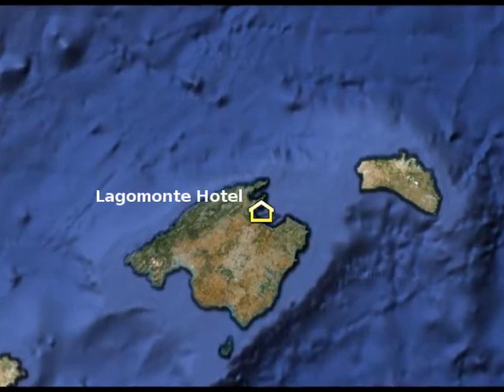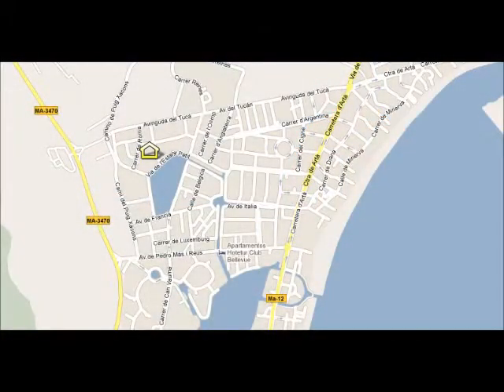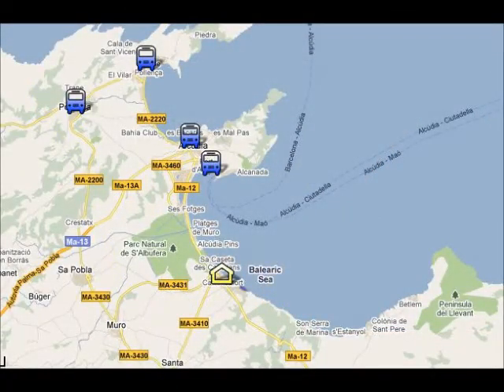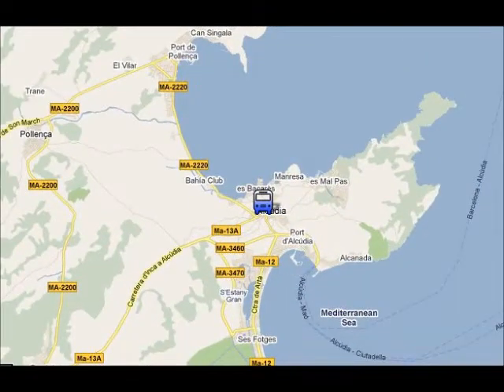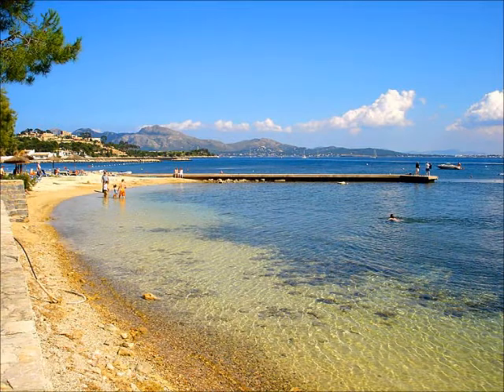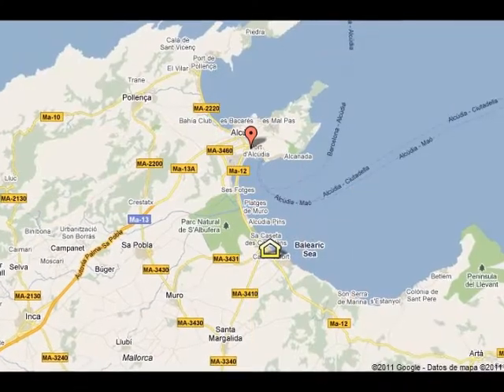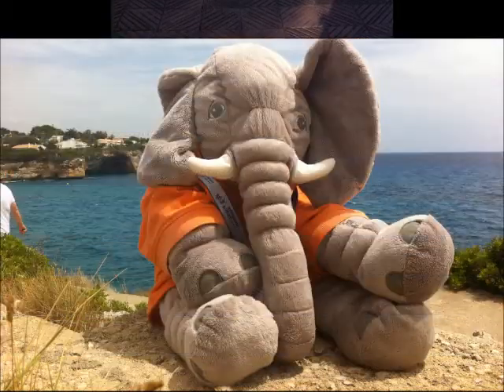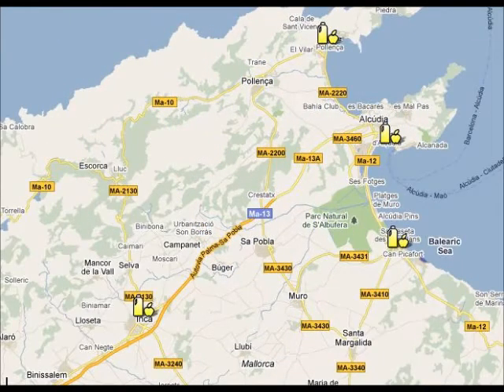Lagomonte Hotel in Port Alcudia Mallorca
Hotel Lagomonte in Port Alcudia Mallorca. Looking for good advices of the Hotel Lagomonte? Click here!
On this video of the Hotel Lagomonte you will find some good advices and suggestions if you are staying at the Hotel Lagomonte.
This video of the Hotel Lagomonte has been done by the team of